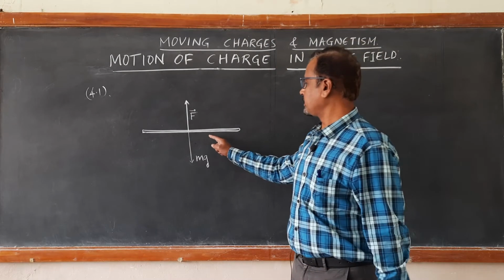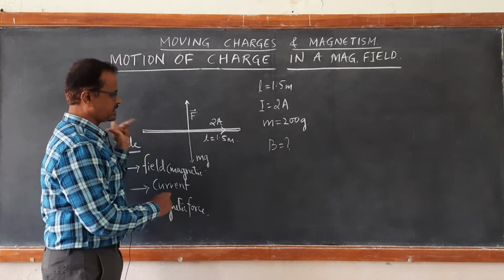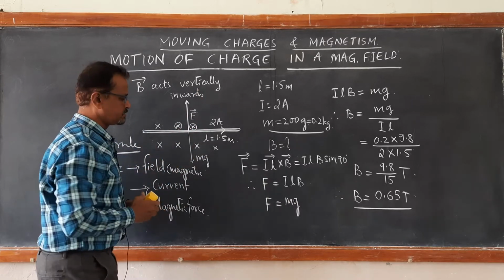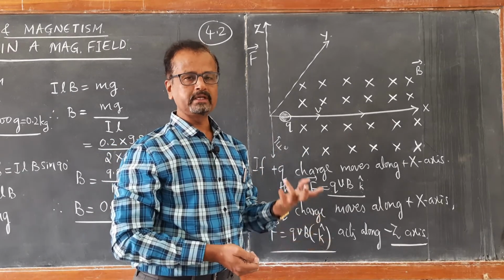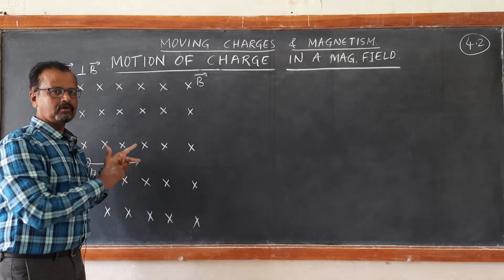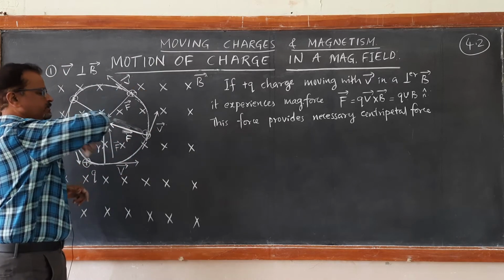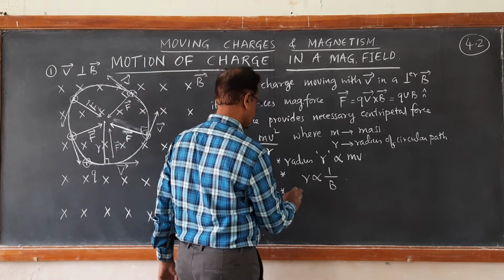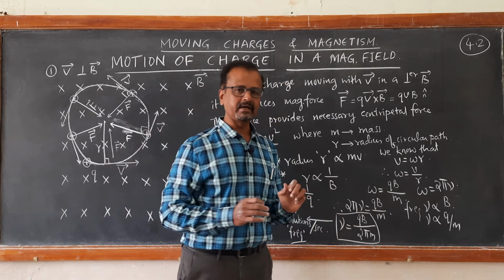Motion of a charge in a magnetic field